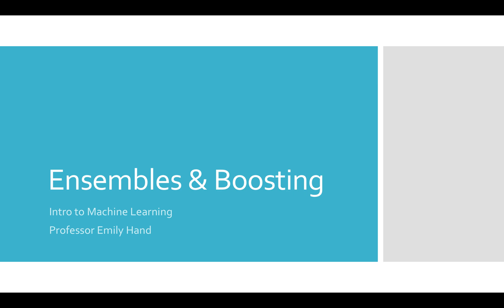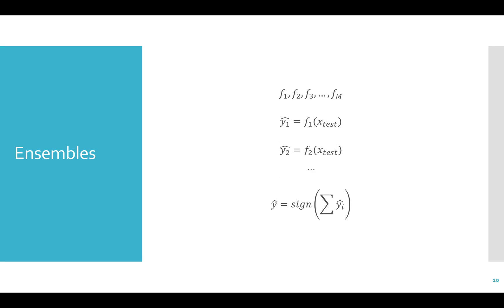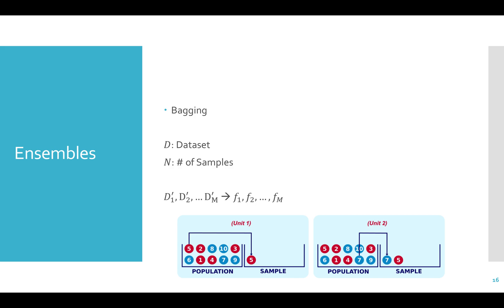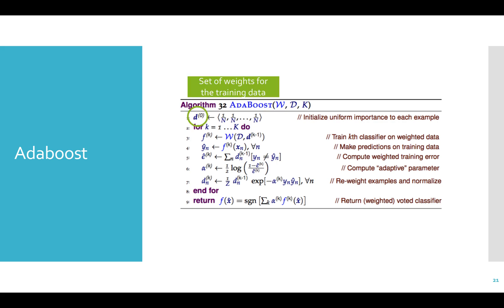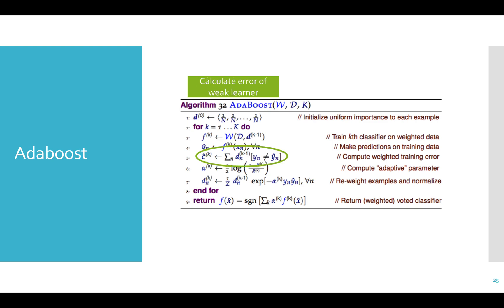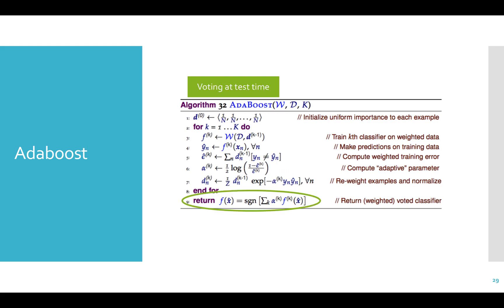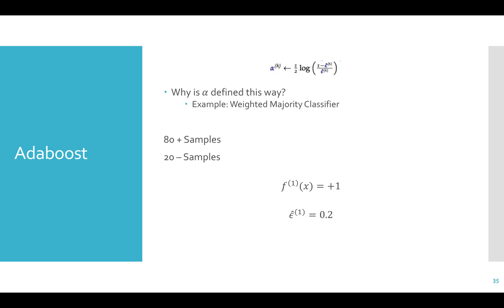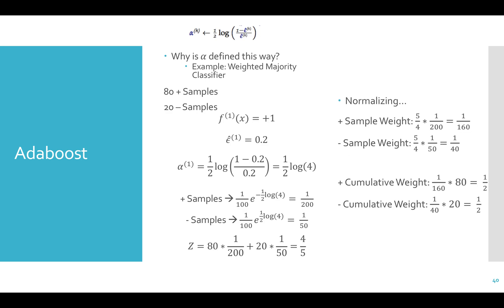Ensembles & Boosting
This video covers Ensembles and Boosting for the Intro to Machine Learning course at UNR taught by Dr. Emily Hand.